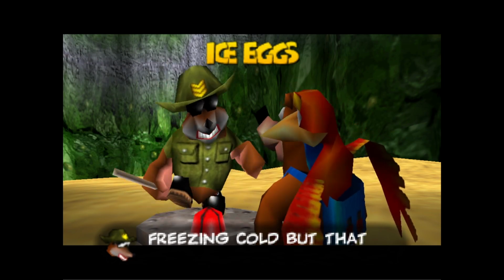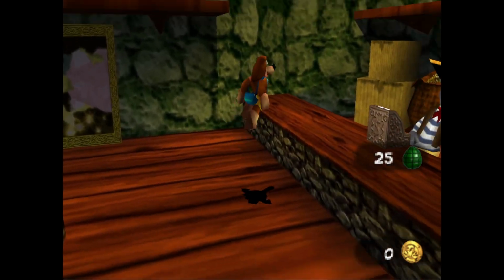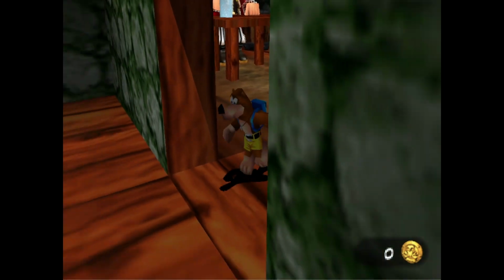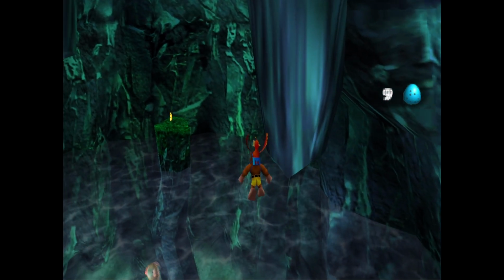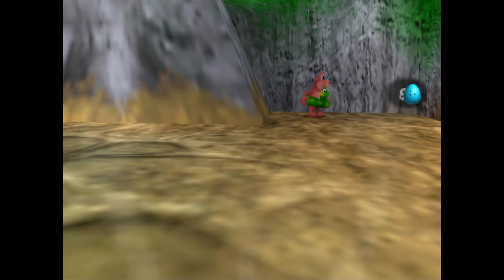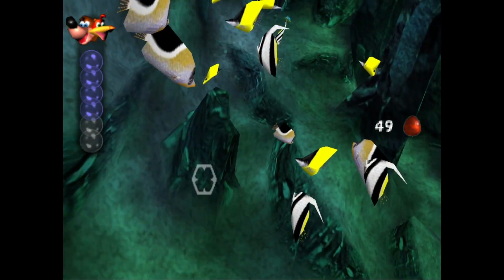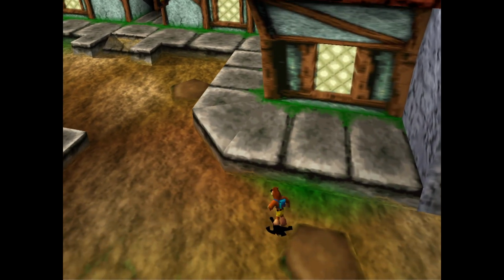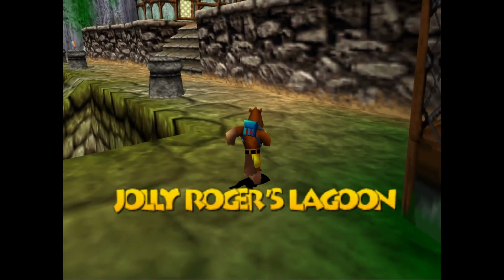A Familiar Face | Let's Play Banjo-Tooie #11 | Nintendo 64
Treasure Trove Cove has a ton of representation in Jolly Roger's Lagoon.

Let's Play Banjo-Tooie | N64 - Let's Play Banjo-Tooie | N64

New Episodes of Let's Play Banjo Tooie Mo-Sa at 3:00pm EST!

From the wiki:

Banjo-Tooie is the sequel for the Nintendo 64 game Banjo-Kazooie, and the second game in the Banjo-Kazooie franchise. Development for the game started even before the original Banjo-Kazooie was released. The game was developed by Rareware and released for the Nintendo 64 in November of 2000 in North America and Japan, and April of 2001 in Europe. In 2009, the game was ported to the Xbox 360 by Microsoft as the original game was in 2008. This version of the game featured native HD widescreen resolution as well as updated controls and other features.
Banjo-Tooie takes place two years after Gruntilda was defeated by Banjo and Kazooie in the first game. In this game, Banjo and Kazooie have to stop Gruntilda's sisters, Mingella and Blobbelda, from restoring Gruntilda's body to its original form by exploring 8 new levels and collecting jiggies.

They really should put Banjo-Tooie on the Nintendo Switch. And what about Banjo Threeie? Banjo-Threeie? I suppose there is Nuts & Bolts, which I’ve yet to play.. maybe some day after we beat Tooie. Banjo Tooie, that is.

When will we get Banjo-Tooie on NSO? Banjo-Tooie for Nintendo Switch needs to happen!